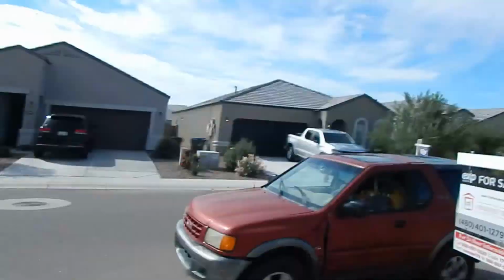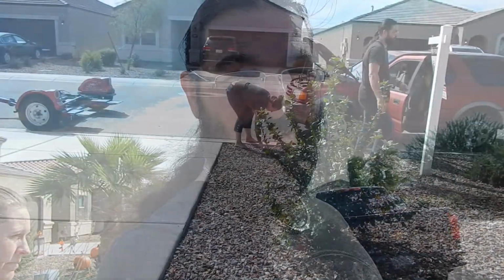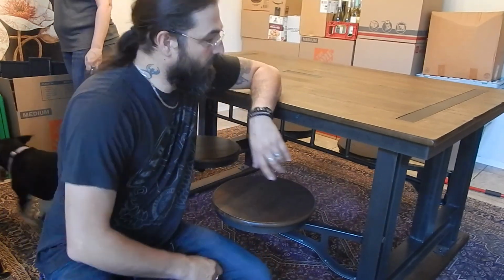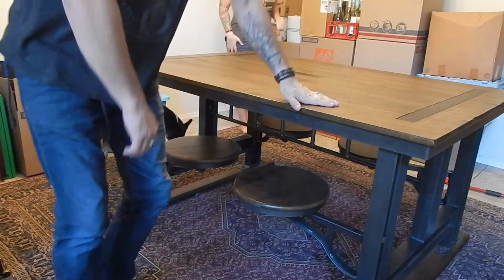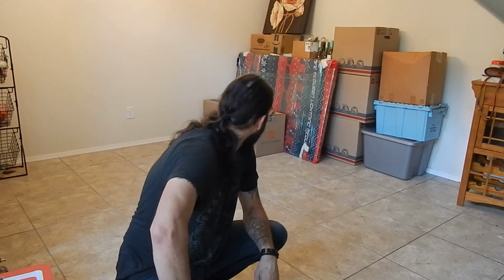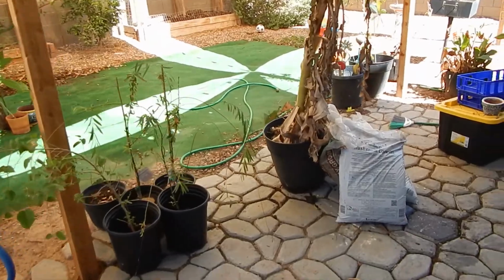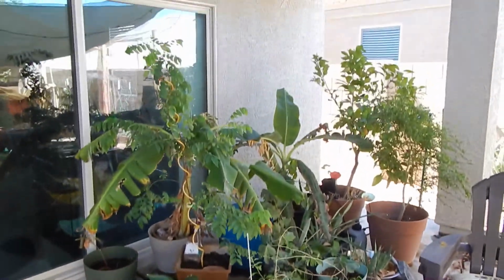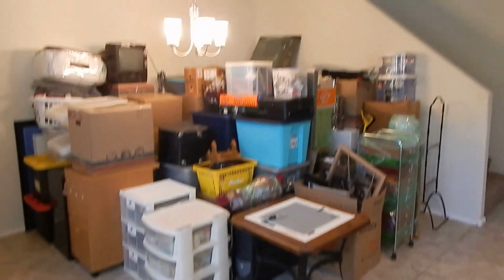Episode 85: Packing and Cleaning (Getting Ready for the Big Move)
Join us this week as we pack up the house and get ready for the Big Move.

Dave @lost_farms_dave
Hope @lostfarmstead